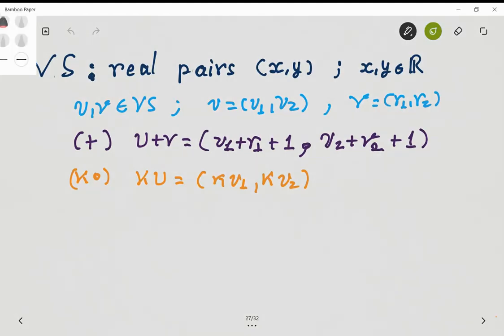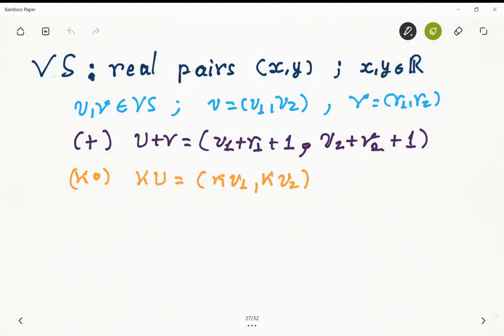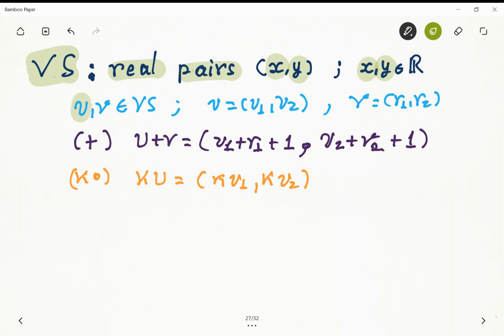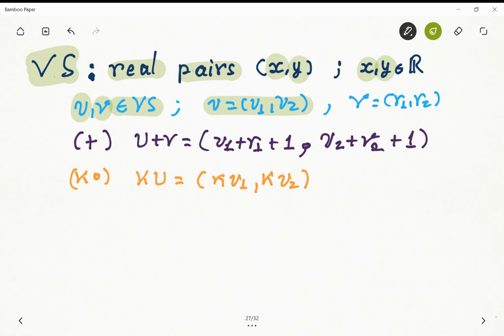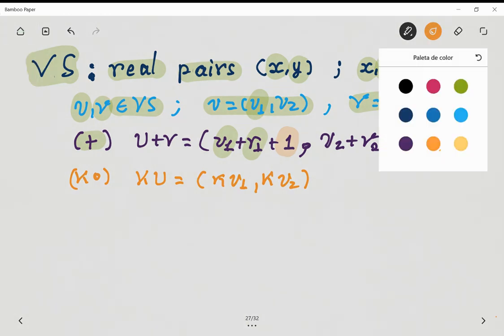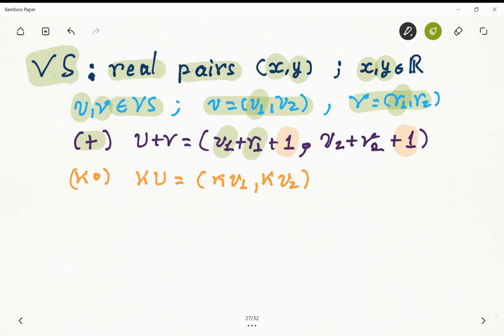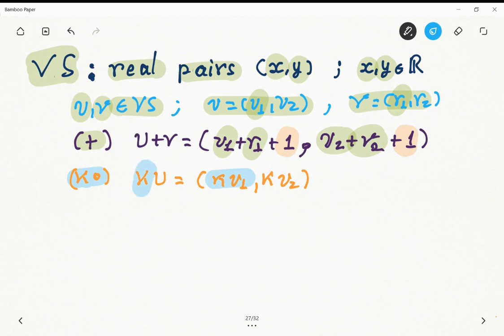Vector Space | Chapter 4 | Exercise 4.1 | Question-2 | Elementry Linear Algebra By Howard Anton